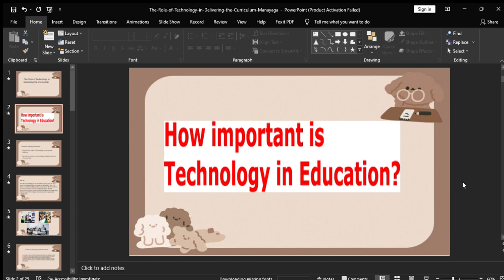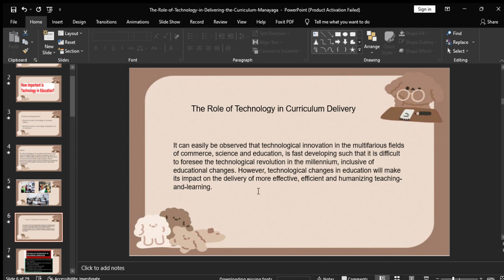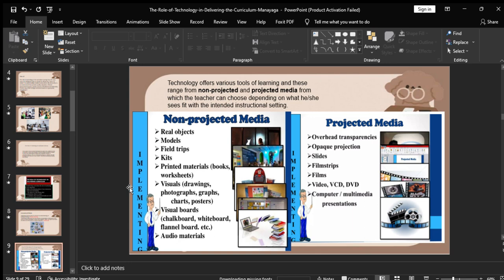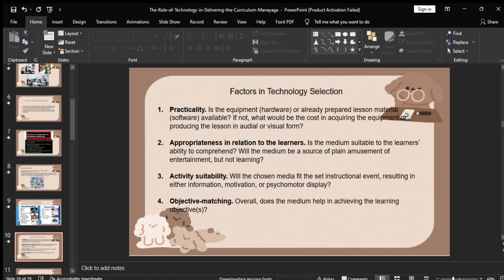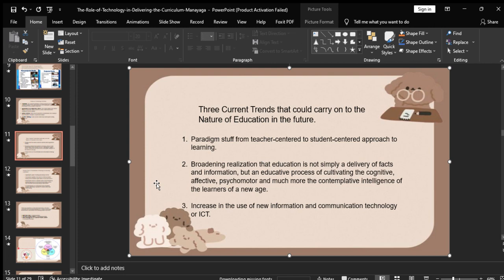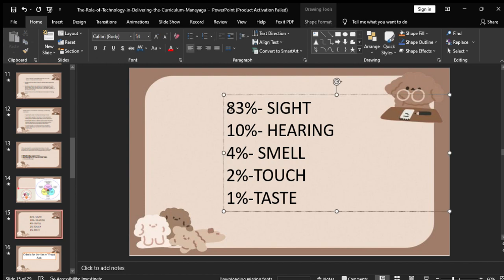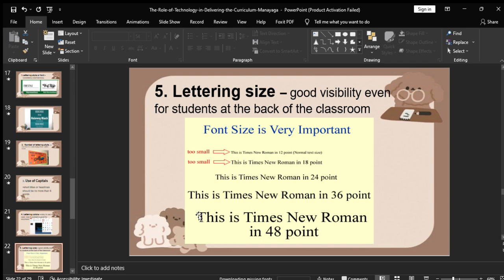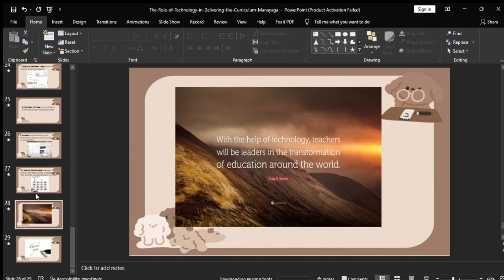The Role of Technology in Delivering the Curriculum (MAED) report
Curriculum Management  MAED report